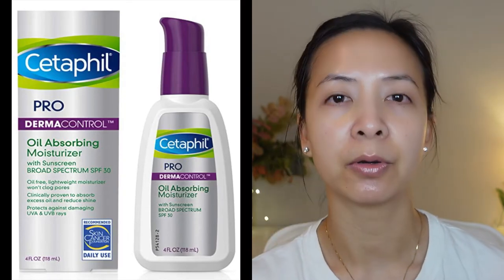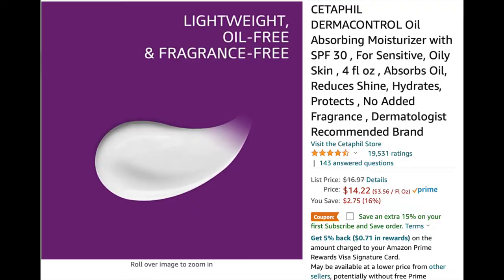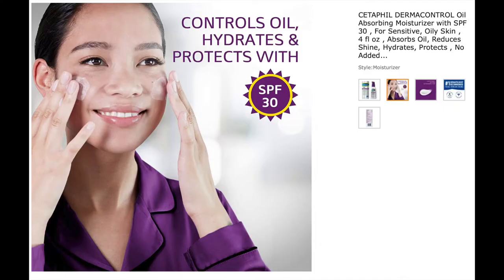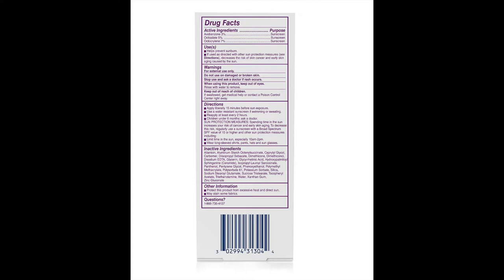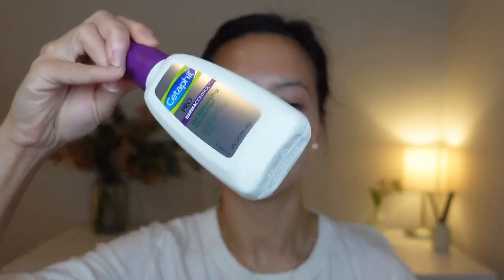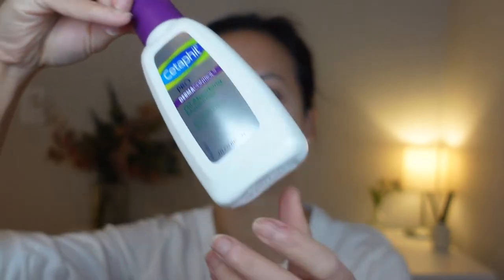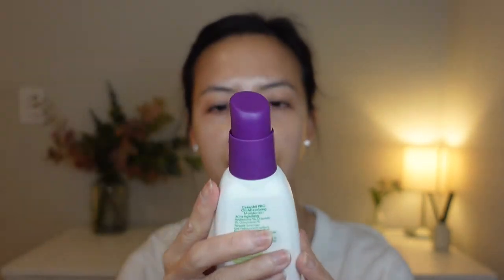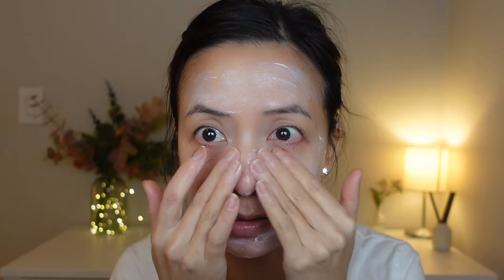CETAPHIL DERMA CONTROL Oil Absorbing Moisturizer SPF 30 Wear Test | Tiana Le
Hi Everyone,

In this video, I'm doing a wear test and review of the CETAPHIL DERMACONTROL Oil Absorbing Moisturizer with SPF 30.

xo,
Tiana

Products mentioned:
1.CETAPHIL DERMA CONTROL Oil Absorbing Moisturizer SPF 30
2.EltaMD UV Daily Moisturizer with SPF Tinted Face Sunscreen
3.SQUALANE + ZINC SHEER MINERAL SUNSCREEN SPF 30 PA +++
4.TatchaSilken Pore Perfecting Sunscreen Broad Spectrum SPF 35 PA+++

Skincare:
1.Sulwashoo Timetreasure Honorstige Serum
2.Sulwashoo Timetreasure Invigorating Serum
3.MERIT Great Skin Instant Glow Serum with Niacinamide and Hyaluronic Acid
4.Sulwashoo Timetreasure Extra Creamy Cleansing Foam
5.AMOREPACIFIC TIME RESPONSE Eye Reserve Crème
6.AMOREPACIFIC Time Response Skin Reserve Night Elixir

☺️Makeup:
1.TIZO 3 Matte Mineral Sunscreen for face SPF 40
2.MERIT Flush Balm Cream Blush
3. Westman Atelier Squeaky Clean Liquid Lip Hydrating Lip Balm
4.Hourglass Angled Liner Brush
5.Shiseido Microliner
6.ILIA - Multi-Stick For Lips + Cheeks

1. Coolibar Ouray UV Fingerless Sun Gloves UPF 50+
2. Women's Stevie Ultra Sun Hat UPF 50+
3.Women's Marietas Sun Wrap UPF 50+
4.Women's LumaLeo Sun Wrap UPF 50+

1. CAMERA
2. Ring Light
3. RBGLights
6. Zoom H6
7. Cloud Lifter
8. Shure SM7B Microphone
9.Shure Portable Videography Bundle with MV88+ Digital Stereo Condenser Microphone